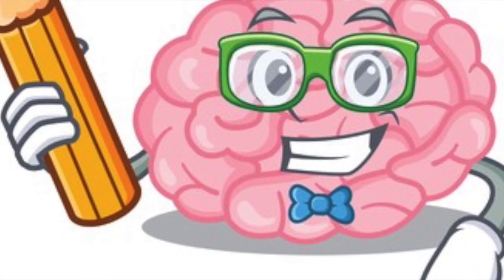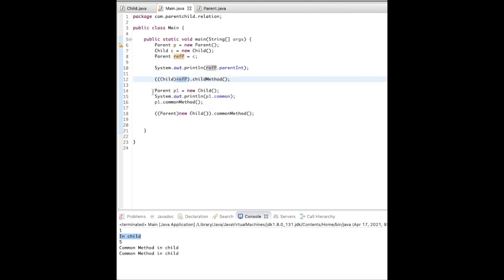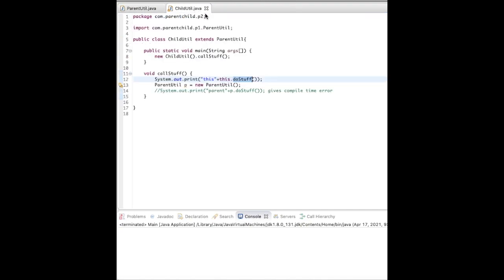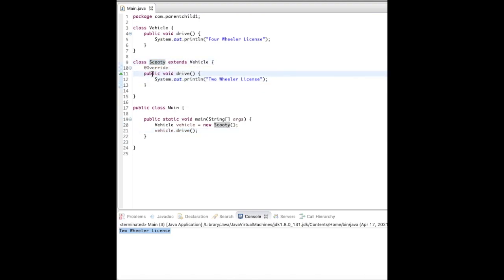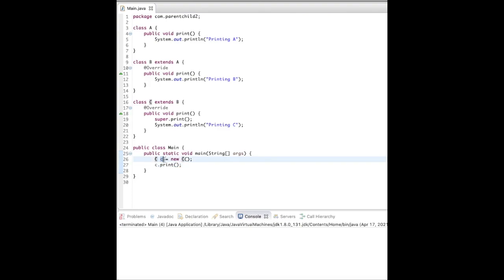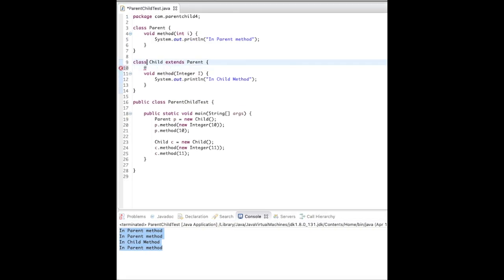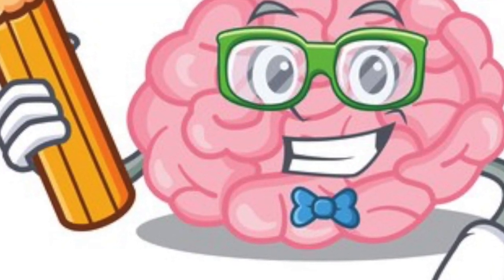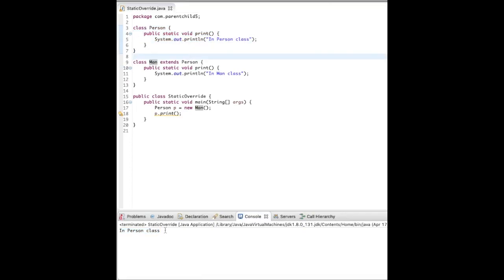Java Inheritance | Morgan Stanley, Adobe, VMware Company written & interview | Parent Child in Java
This video consists of 7 code sections. I have tried to cover all of the concepts and tricky aspects of java inheritance and its parent child relationship.